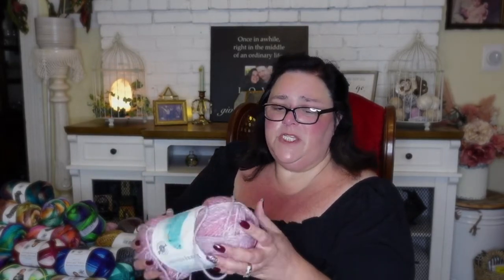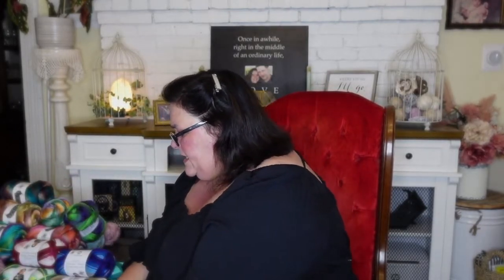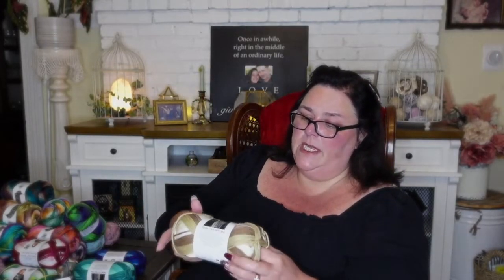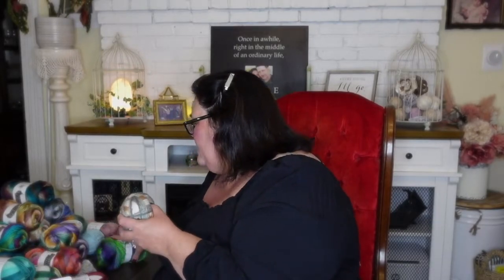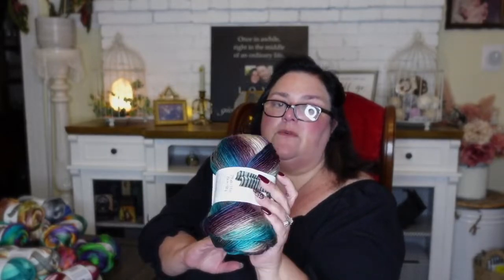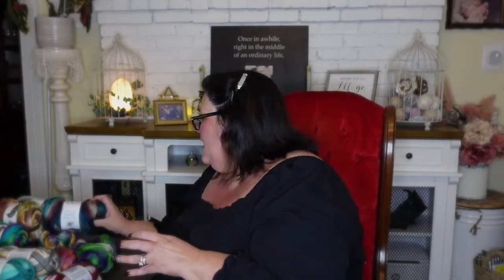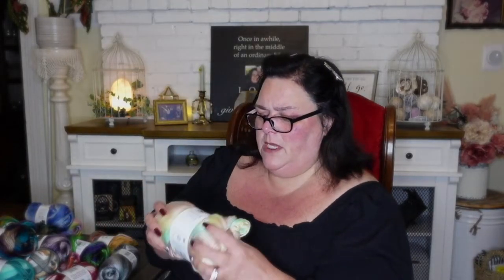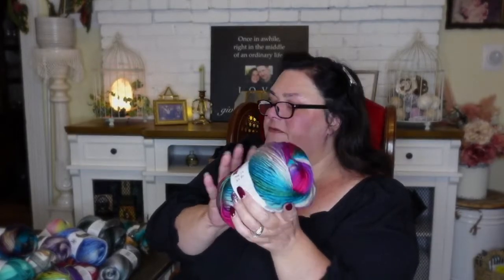New Loops & Threads Black Friday Deals